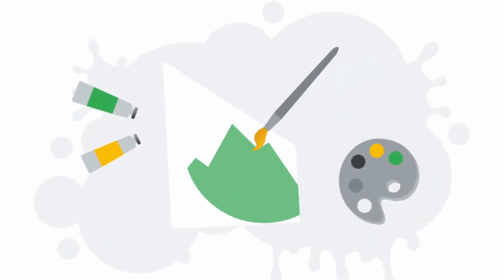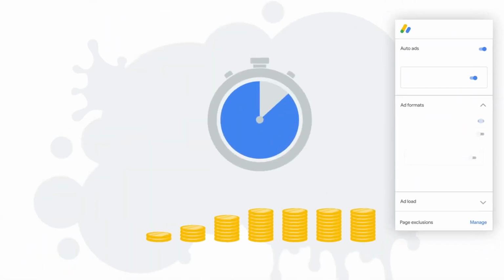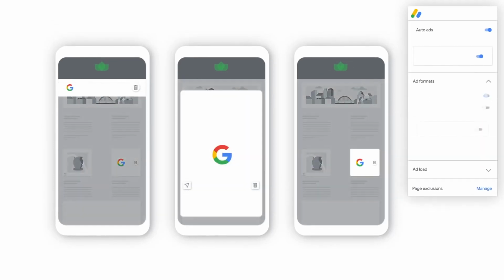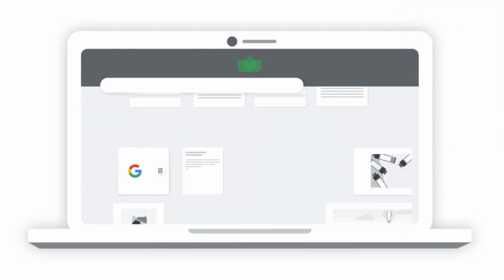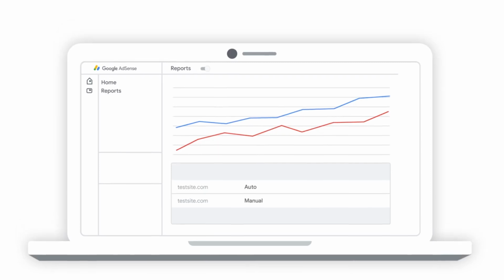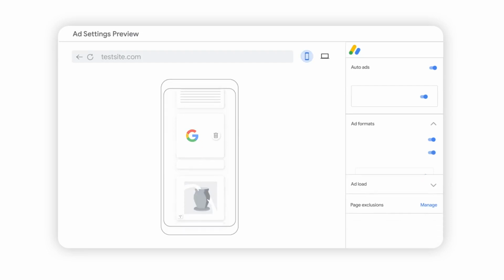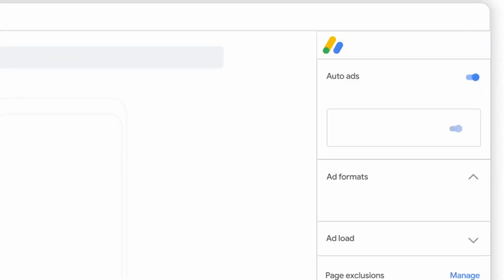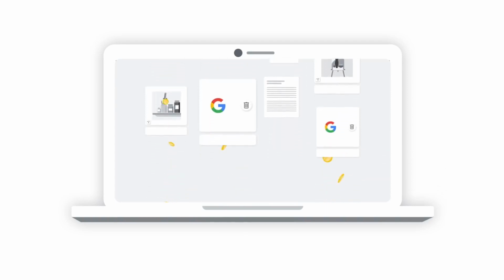Google AdSense Auto Ads | Steps To Make More Website Revenue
GoogleAdSense Auto Ads analyzes your pages and finds new places to show ads based on your layout, content, and existing Google ads. They're easy to use. You only need to place one piece of ad code to get started. After you've placed the code, Auto ads will automatically adjust to any changes you make to your site and your ad settings.

Mobile:             (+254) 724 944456 / 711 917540

We Hope To See You In Our Next Ones.

The WebTechExperts Taskforce